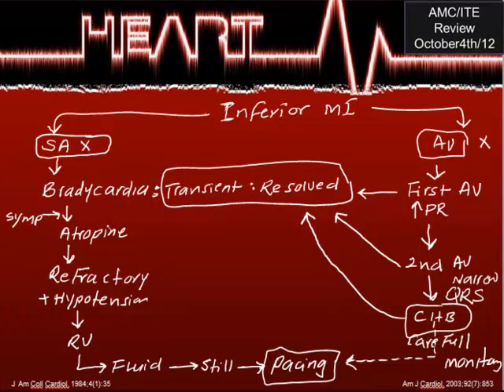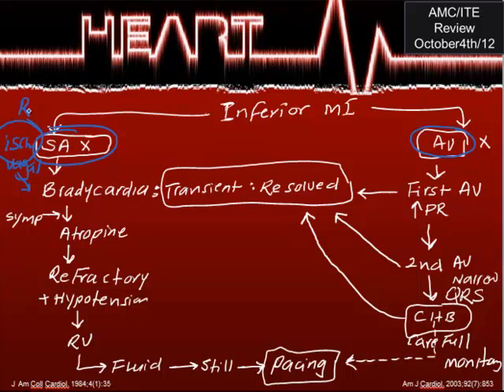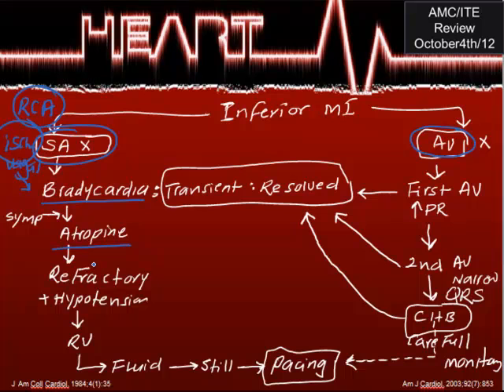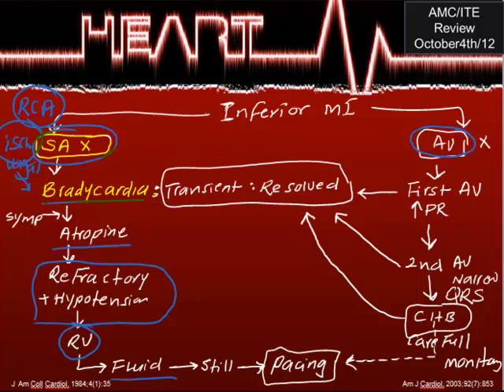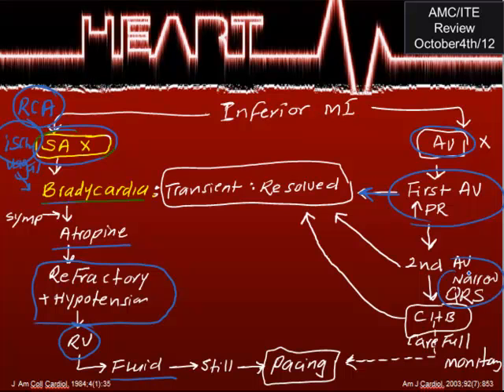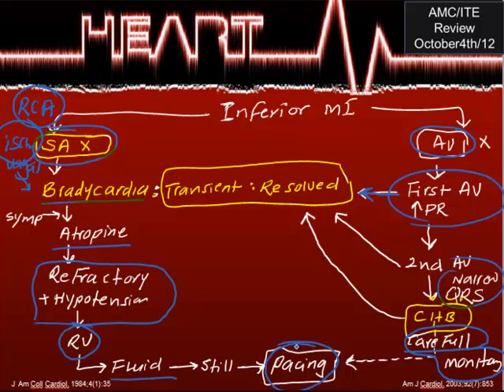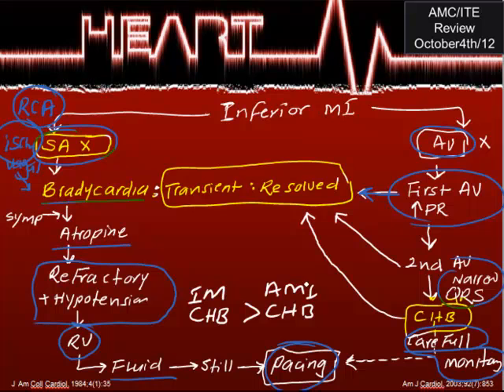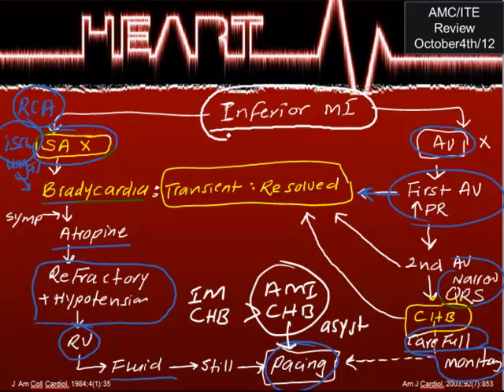Internal Medicine Board review Carddiology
AV nodal blcok and inferior Mi